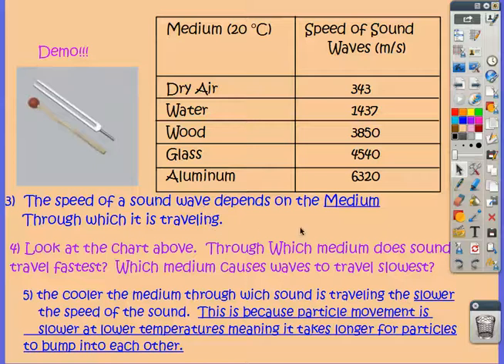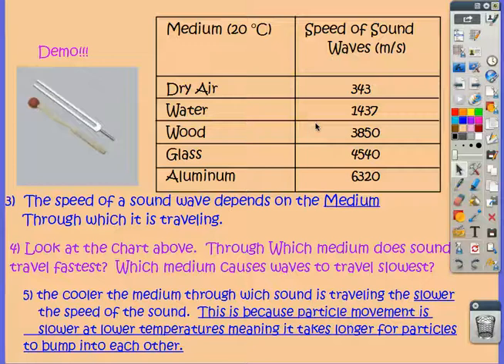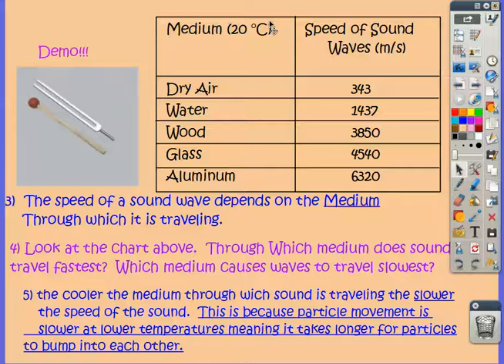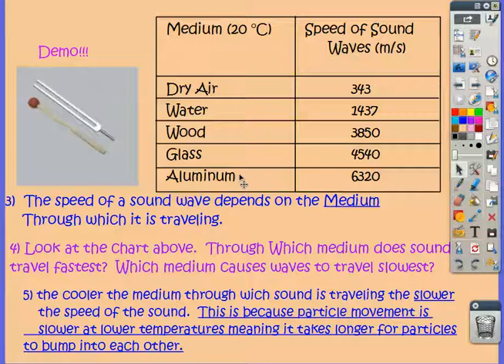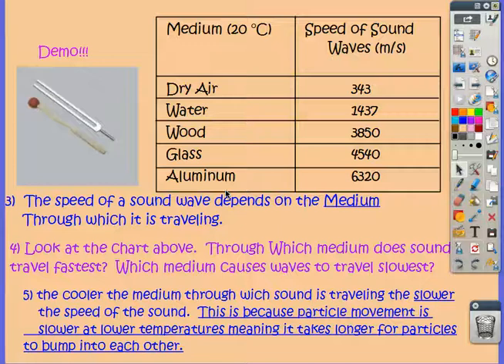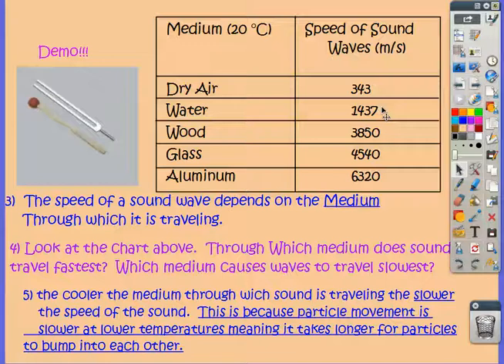nature of sound part 1